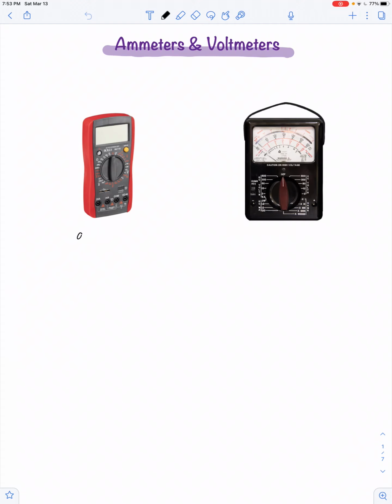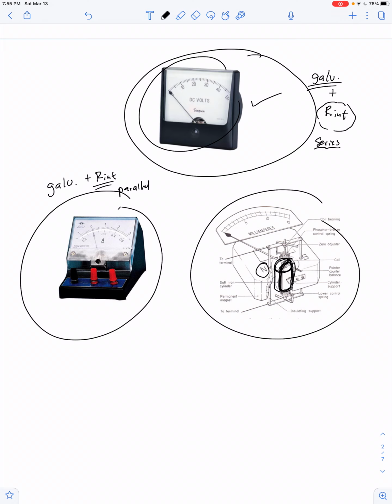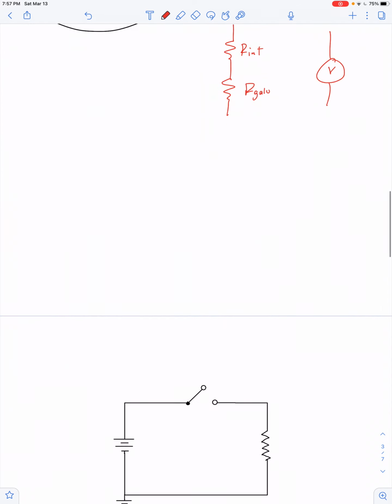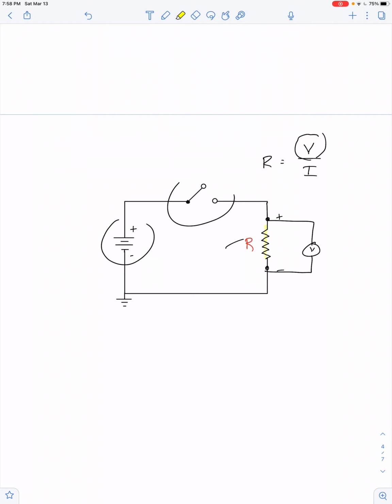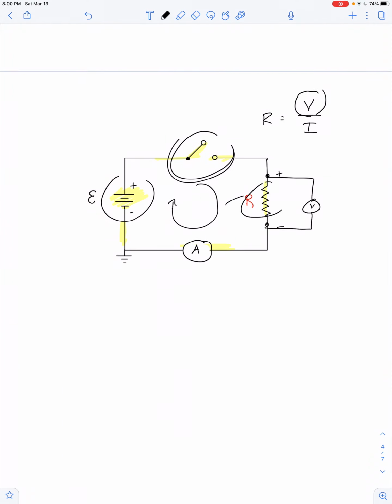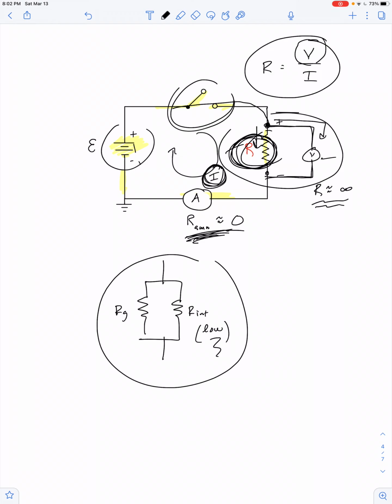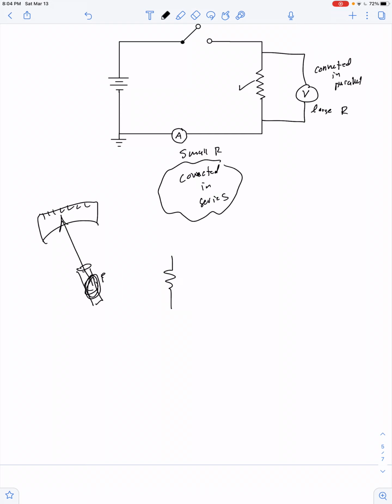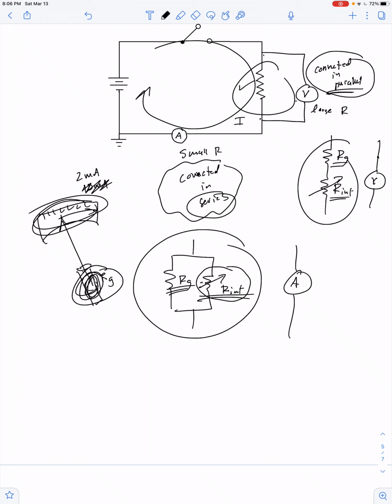Ammeters & Voltmeters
Analog versions of ammeters and voltmeters both have at the core of their construction a device called a galvanometer.

The overall resistance of an ammeter is very low (practically zero in the ideal case), and ammeters should always be connected in series with the device for which the current is being measured.

The overall resistance of a voltmeter is very high (practically infinite in the ideal case), and voltmeters should always be connected in parallel with the device for which the potential difference is being measured.